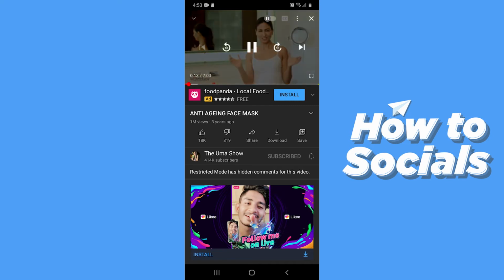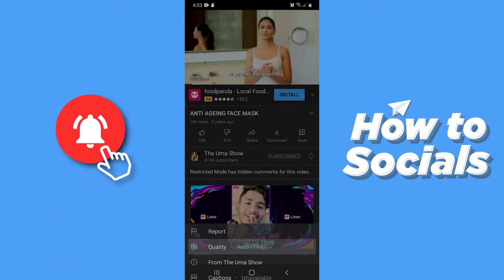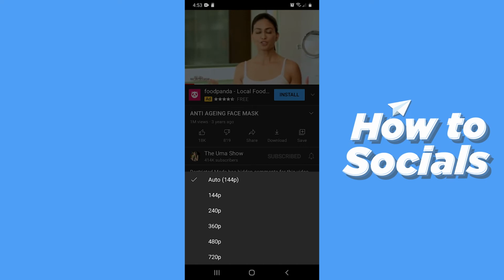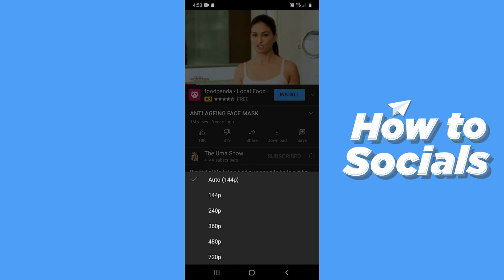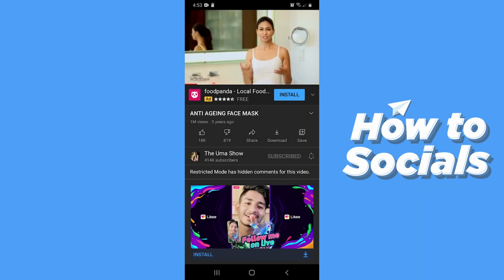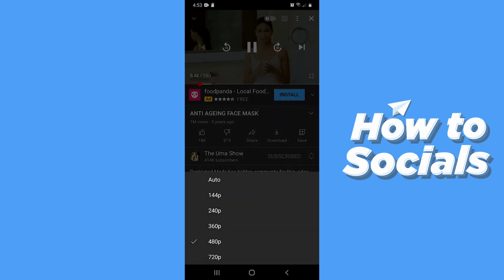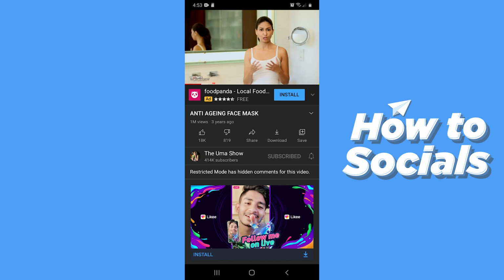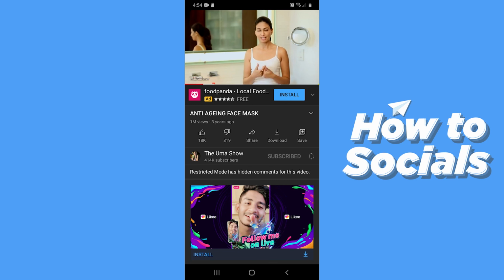How to fix blurry video on YouTube (2020)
In this video I show you how to fix your blurry video on Youtube  easy and quick. Enjoy!